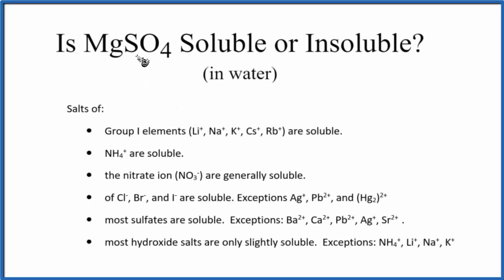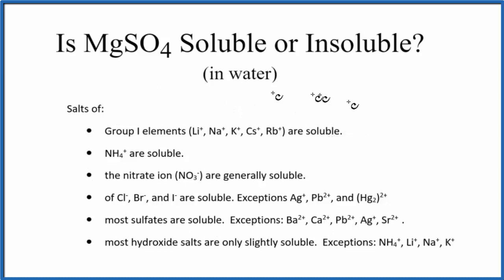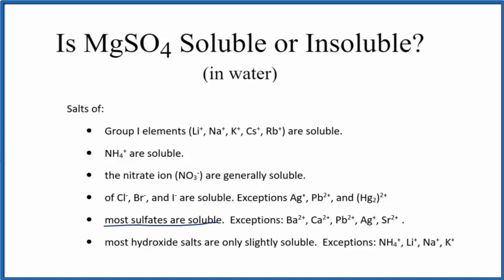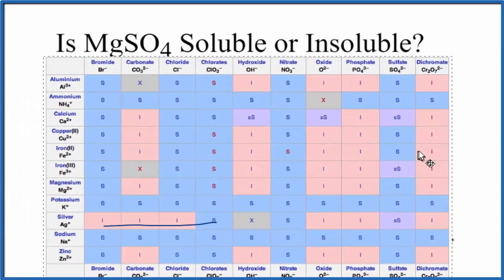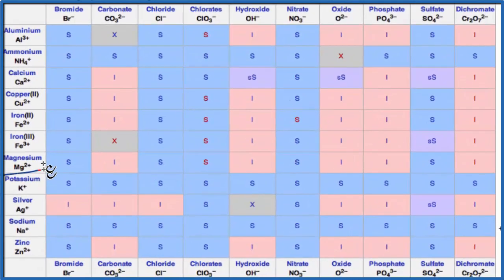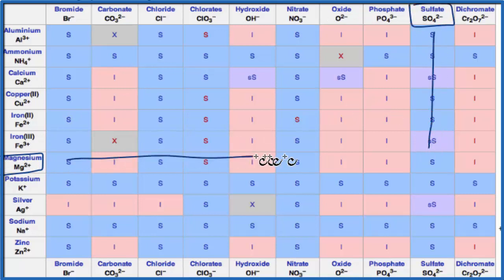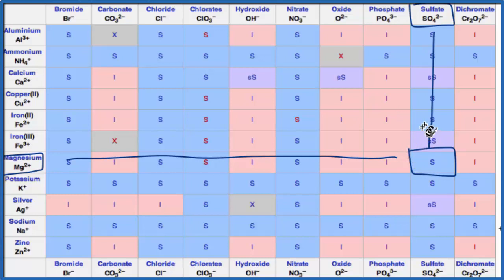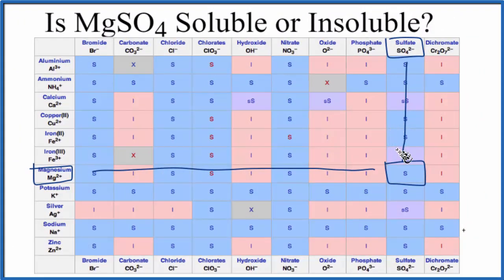Is MgSO4 Soluble or Insoluble in Water?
Is MgSO4 (Magnesium sulfate) soluble or insoluble in water? The answer is that it is soluble in water. It is an ionic compound which readily dissociates into its ions in water.

We can also look a Solubility Table On the solubility table we can see that MgSO4 (Magnesium sulfate ) is soluble in water.

Solubility Resources:

We could also just get some MgSO4 and see if it dissolves in water, that would also tell us if it is soluble or insoluble.

While we could look at the solubility constant, called the Ksp, for MgSO4 it usually isn’t used as MgSO4 is a highly soluble compound. KsP is more appropriate for slightly soluble and insoluble compounds.